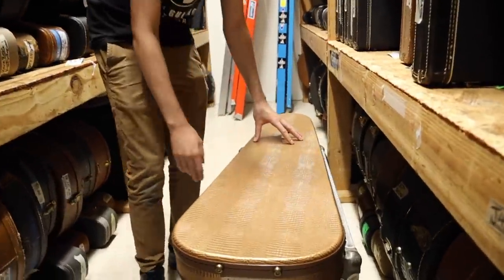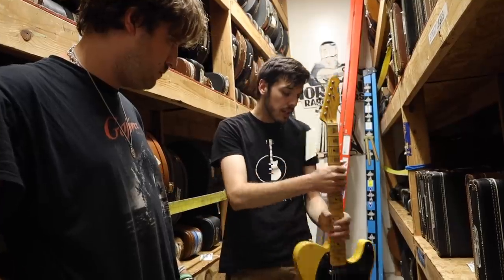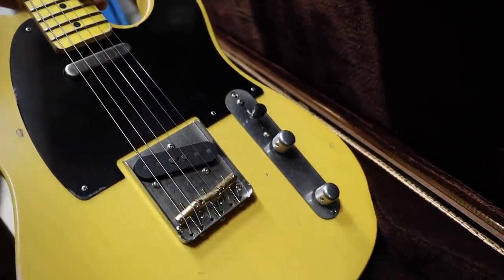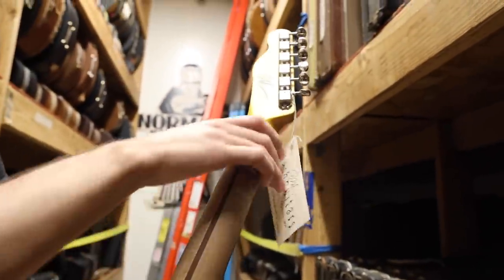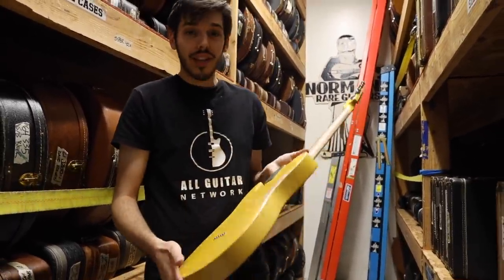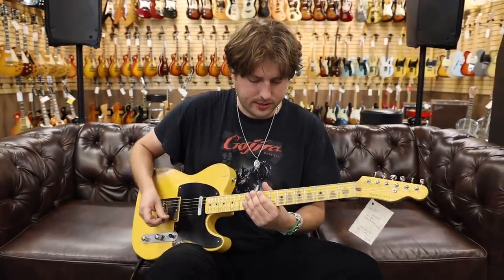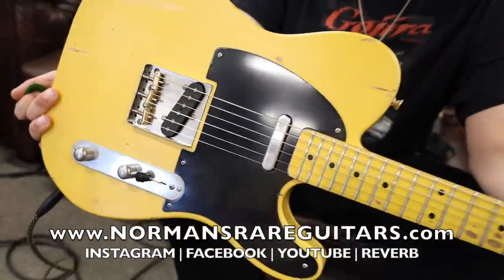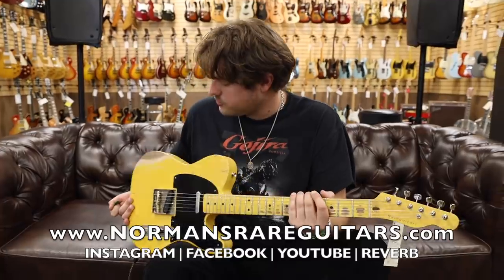Guitar of the Day: 2021 Nash T-52 NRG Telecaster | Norman's Rare Guitars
WOW!!! Cool guitar for today's TeleTuesday episode!!! Stay safe, be kind and hope you’re all well! Enjoy this new episode of GuitarOfTheDay: Lemmo playing a brand new 2021 Nash T-52 NRG Telecaster available here at NormansRareGuitars! So what do you guys think of this NashT52?

GUITAR: 2021 Nash T-52 NRG Telecaster